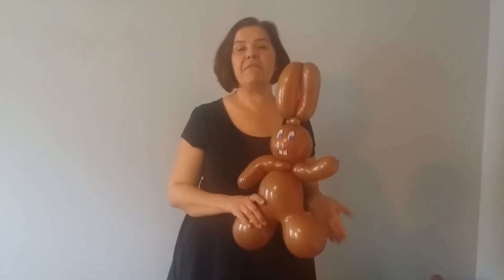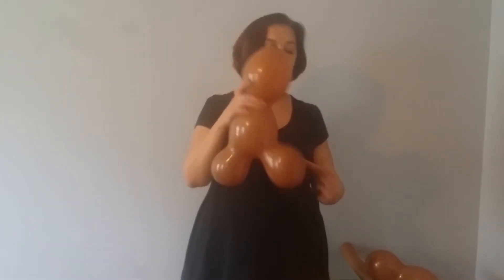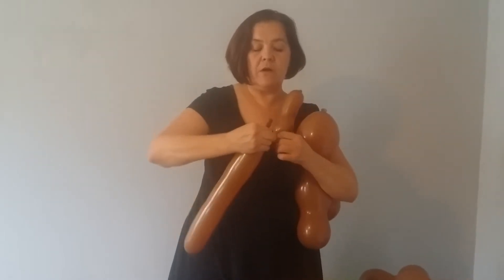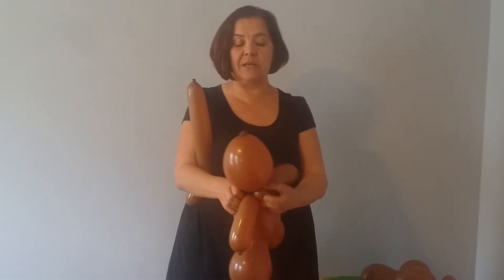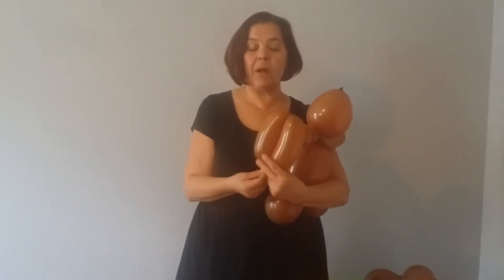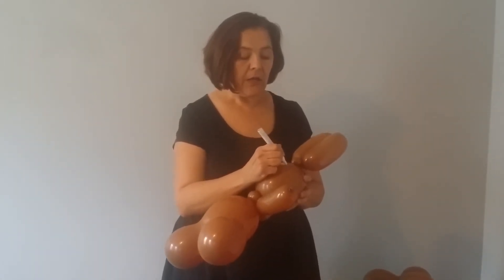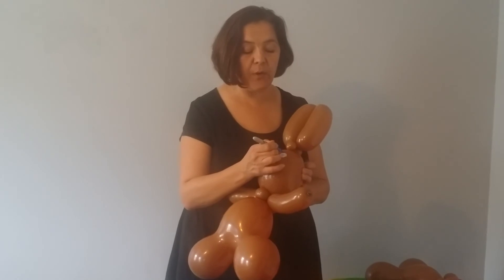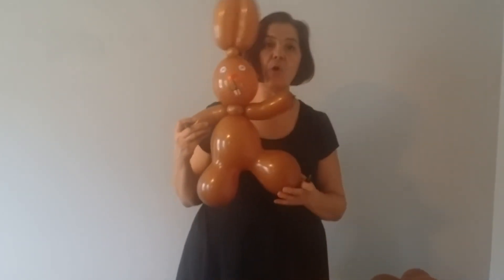Big Bear Head Chocolate Easter Bunny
Simply Shonna Shows how to make a chocolate bunny with a big bear head balloon